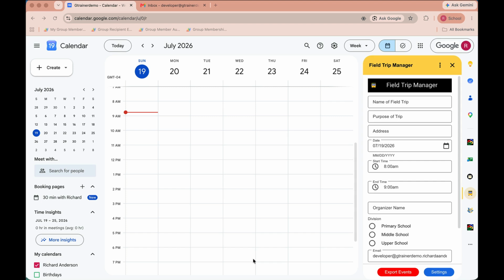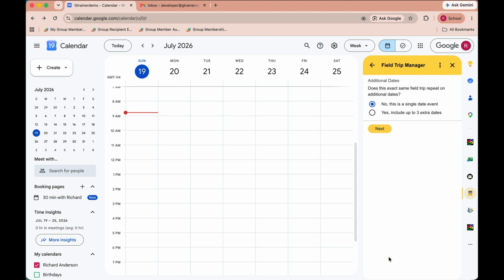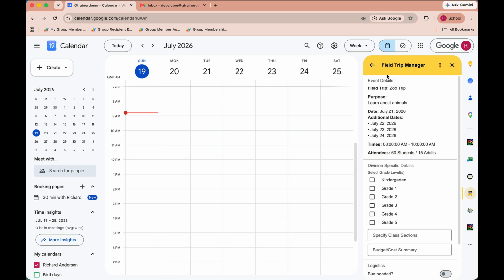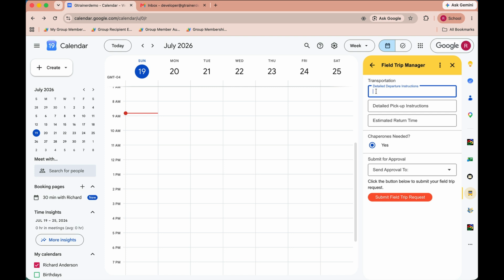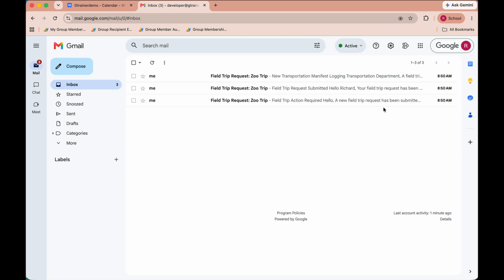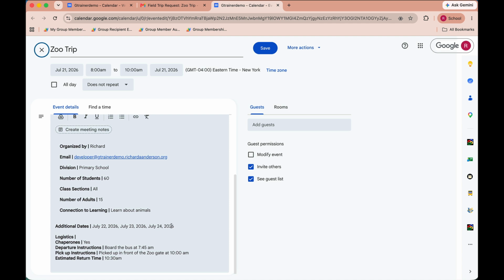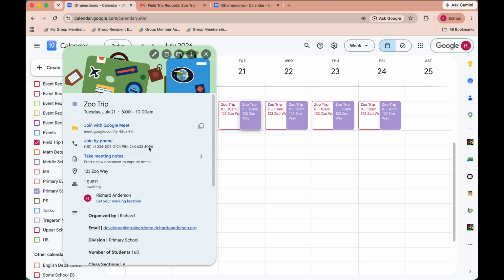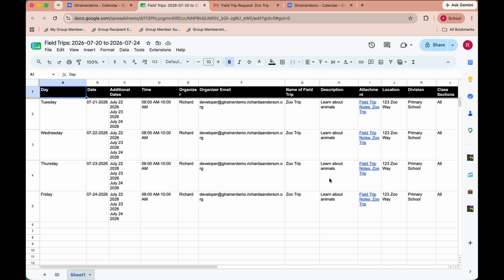Field Trip Manager: Updated July 2026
A demo of the Google Workspace Add-on, Field Trip Manager, now with multi-day field trip support and professional looking email notifications.